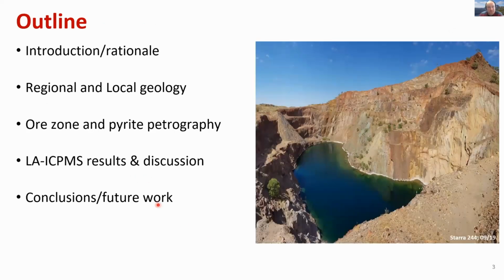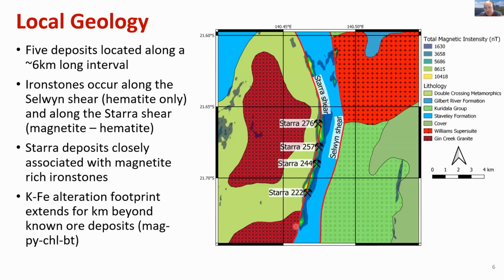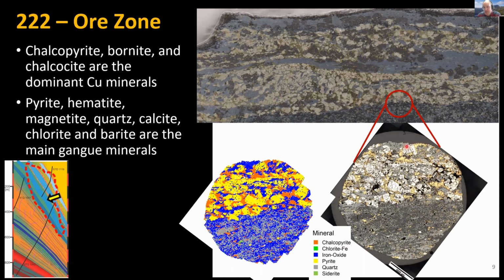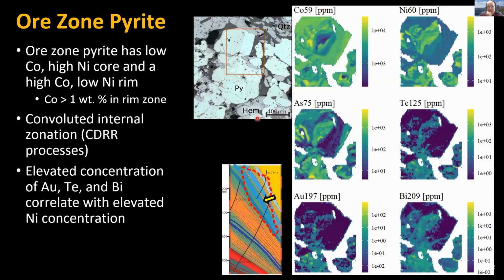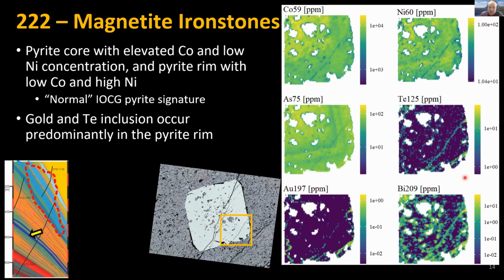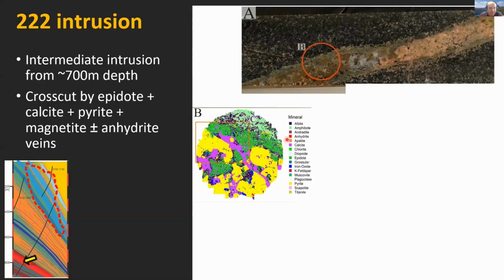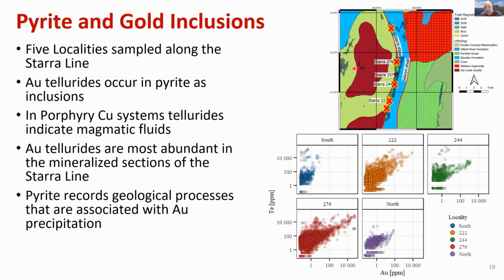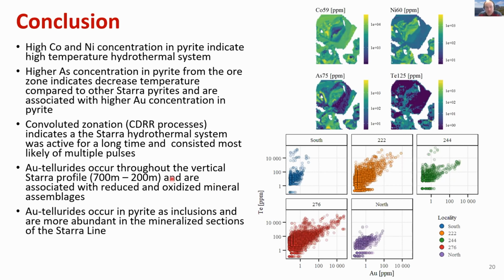Max Hohl - Evolution of the Starra Au-Cu Deposit: A Pyrite Chemistry Perspective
Max Hohl - CODES
Evolution of the Starra Au-Cu Deposit: A Pyrite Chemistry Perspective